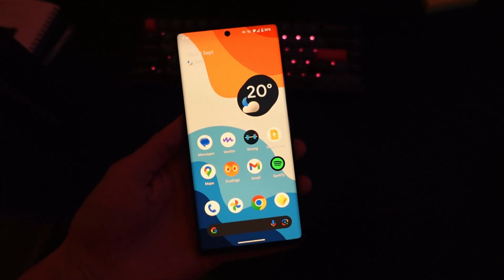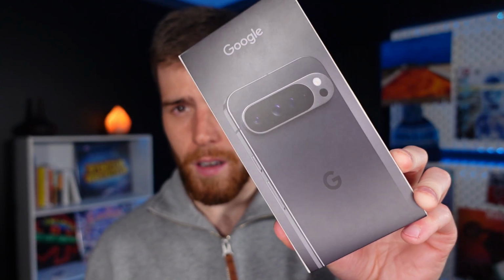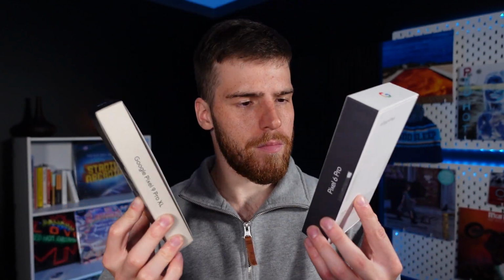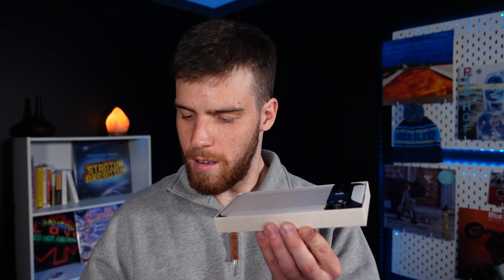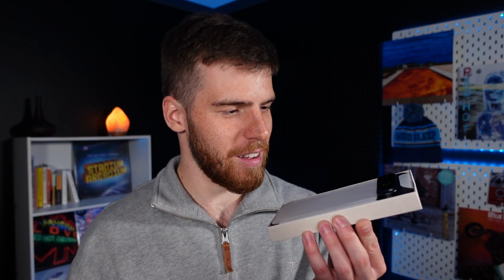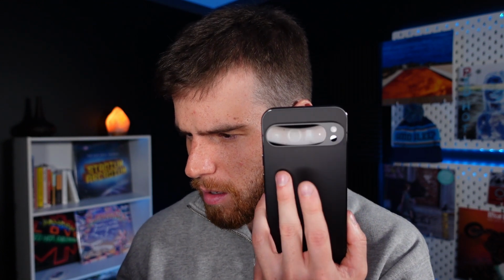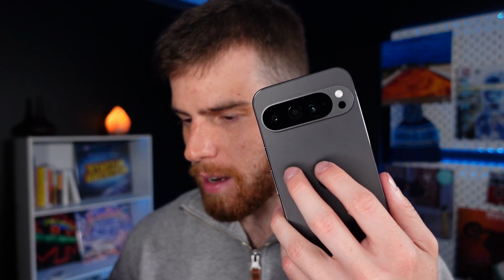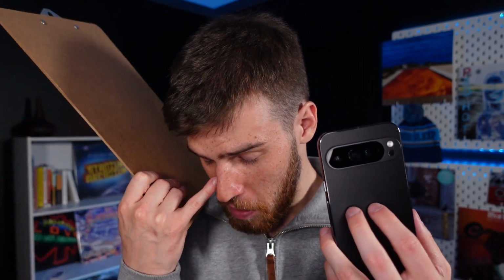ASMR Google Pixel 9 Pro XL Unboxing + First Impressions